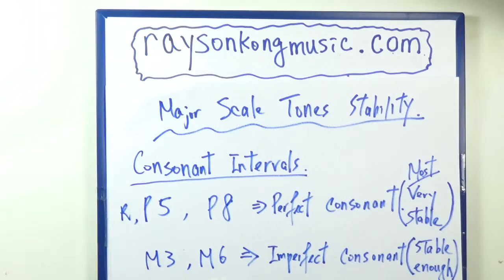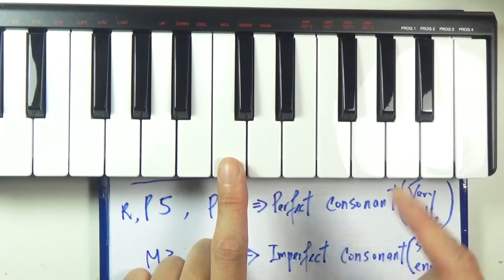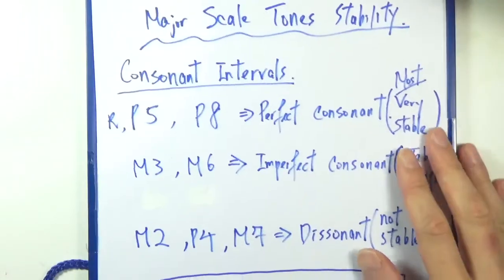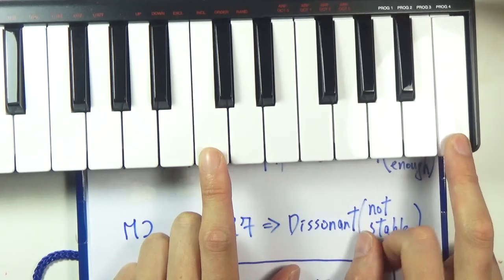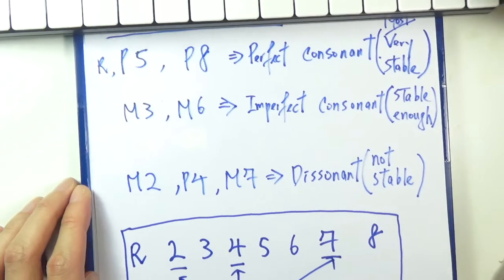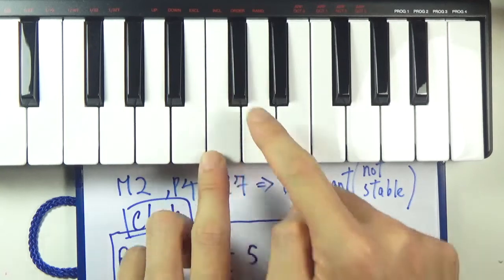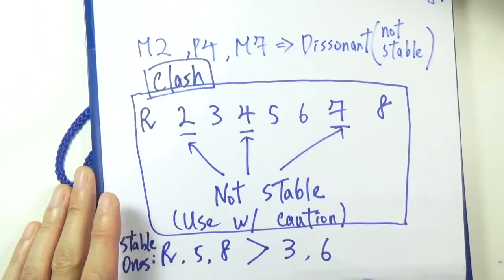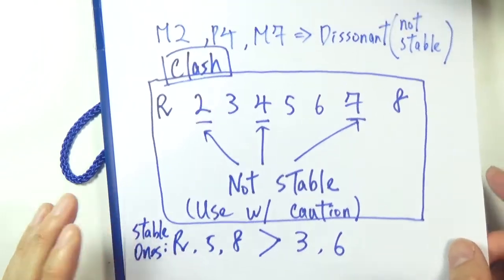Ch 3A part 14 Major scale tone stability